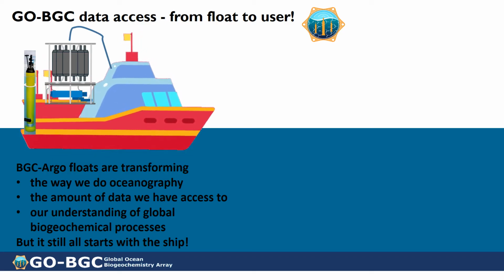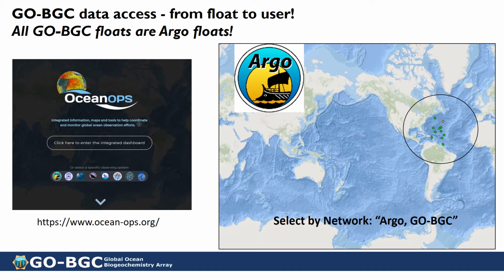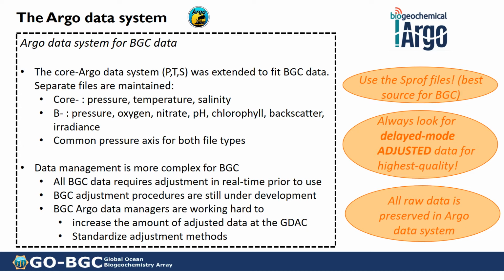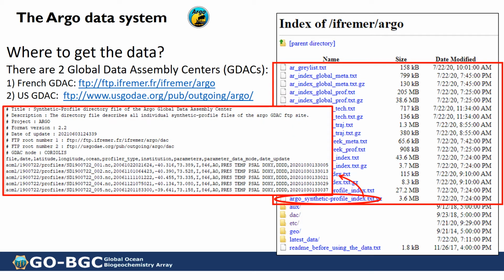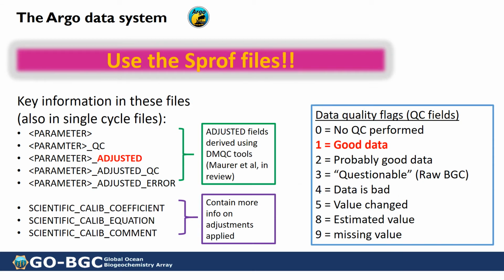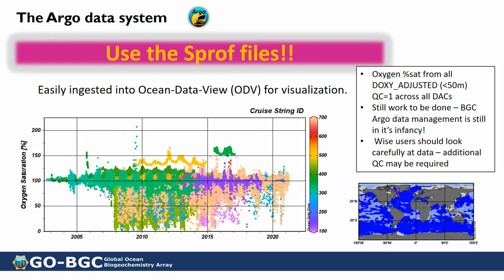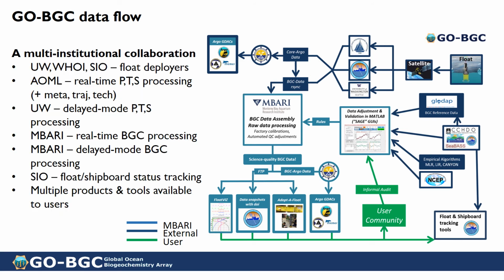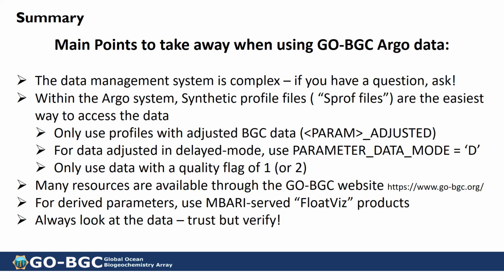Tanya Maurer: GO-BGC Data Management